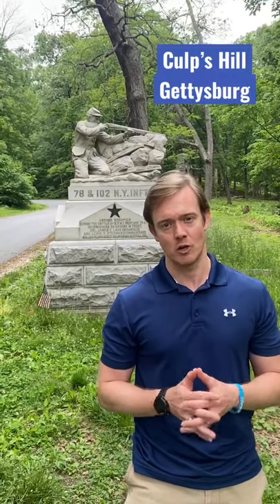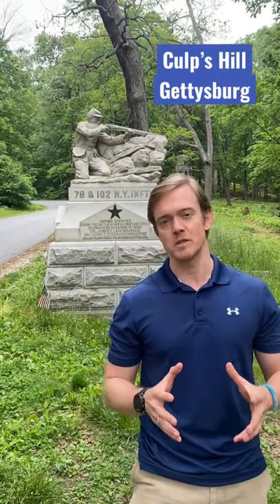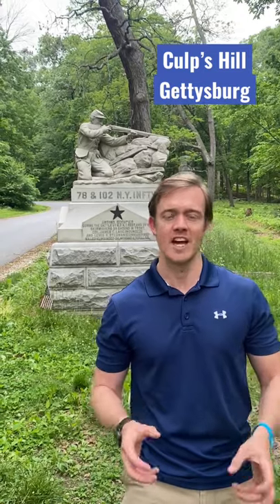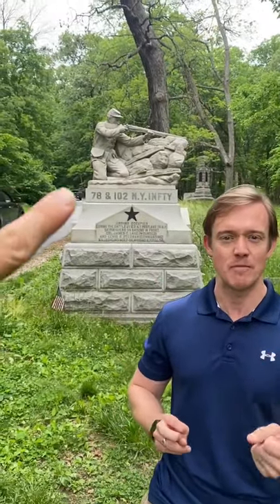Learning From Battlefield Monuments